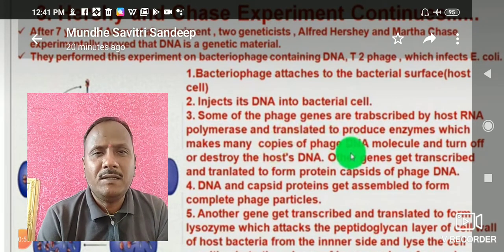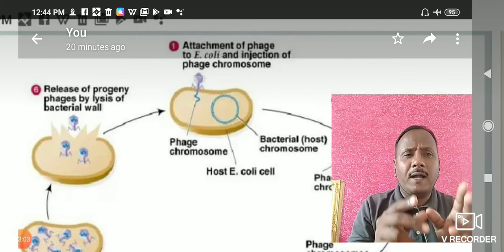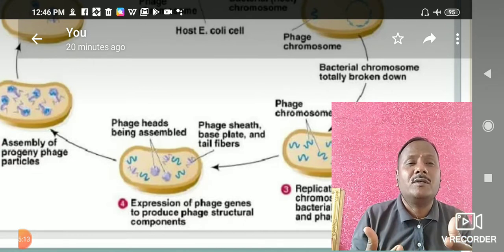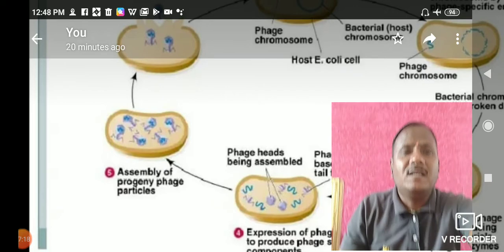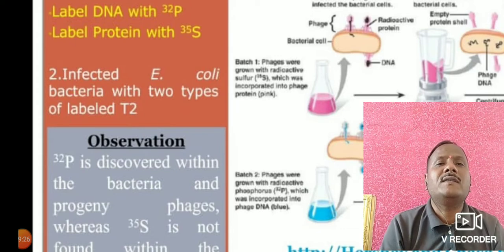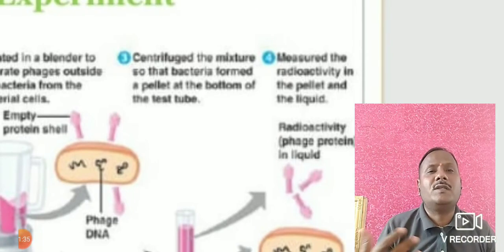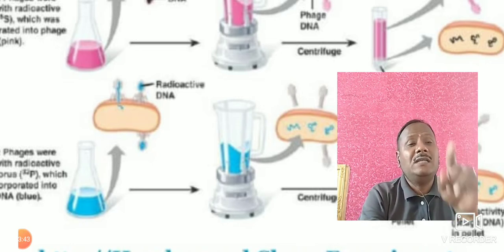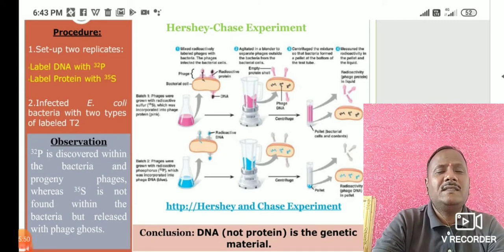Prof. Sandeep Mundhe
B. Sc. TY Microbiology  Microbial Genetics